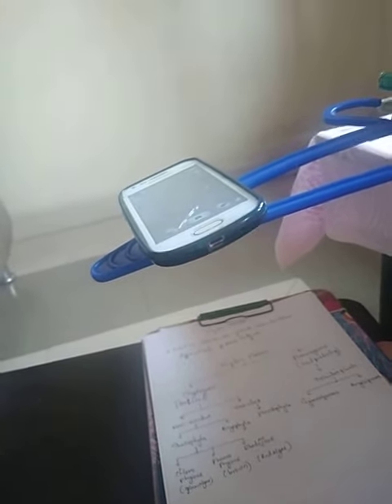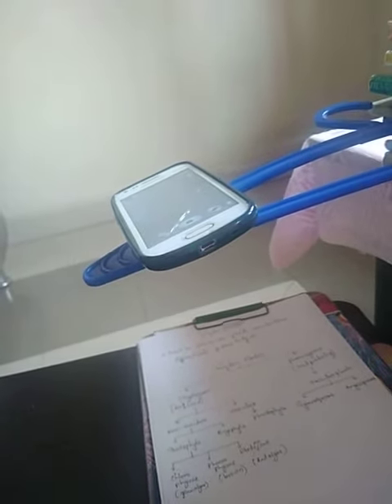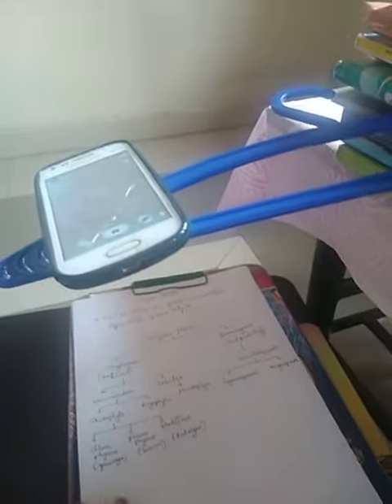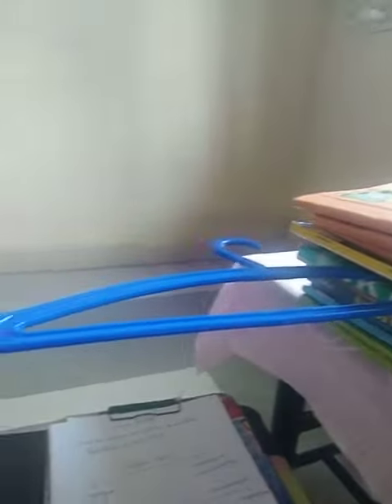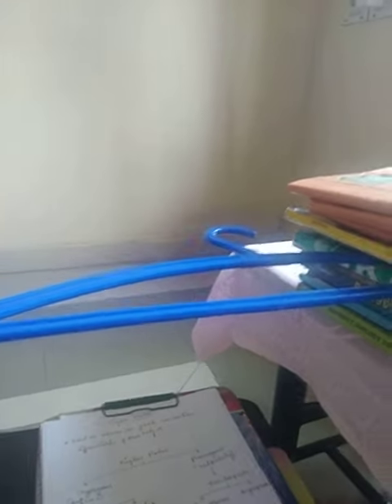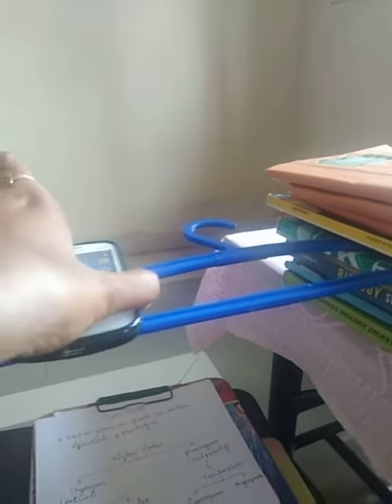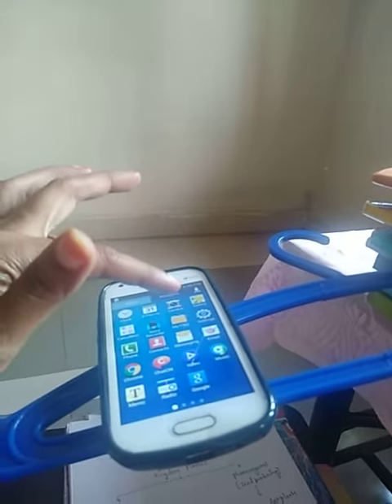how to teach online without tripod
easy and with house hold things